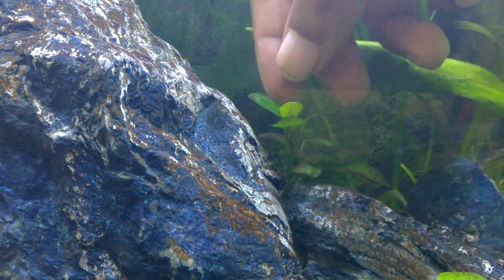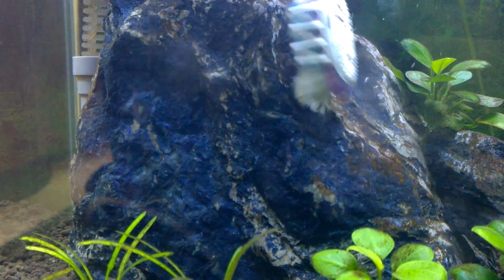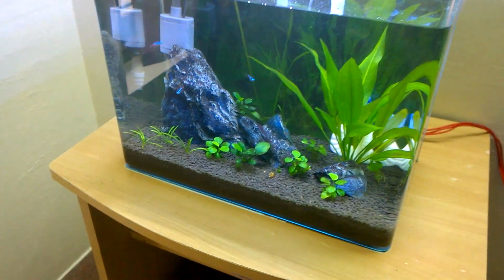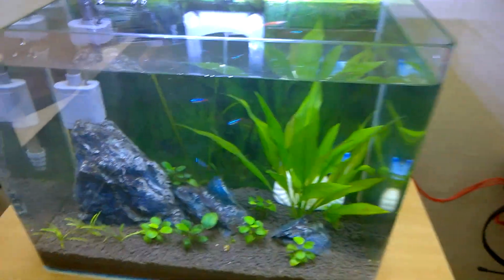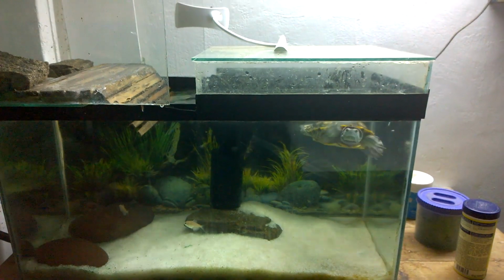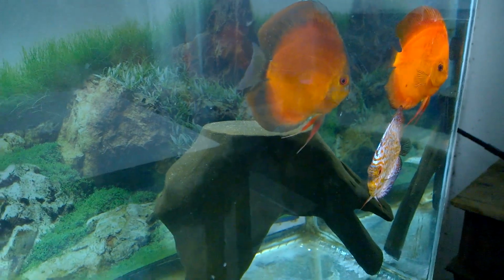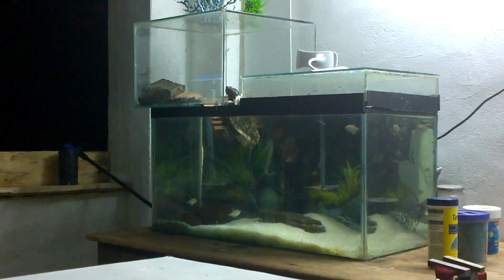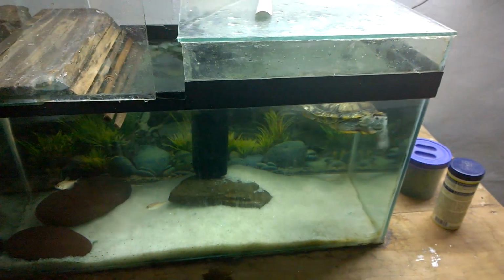Prevent Algae Issues in Planted Aquarium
Algae growth issues in aquarium is very disappointing thing for planet aquarium hobbyist. Preventing algae growth at early stage is most effect method to keep algae away from the aquarium. Watch this video and know what causes algae issues and how to prevent algae growth in aquarium.

Connect me on Social Networks too

All music have been downloaded from YouTube Music Library.